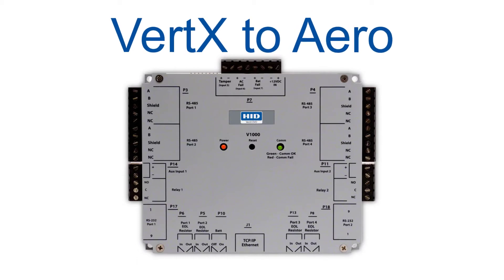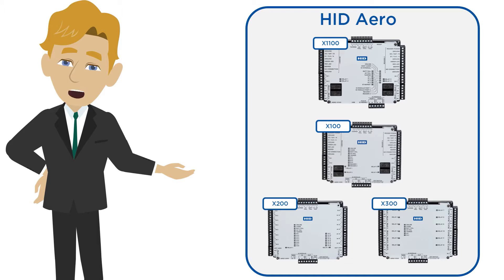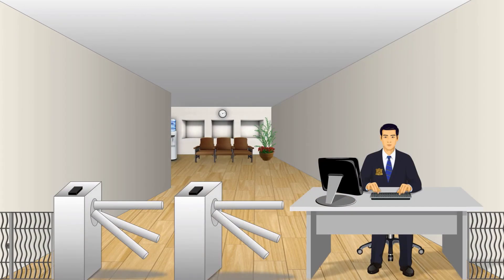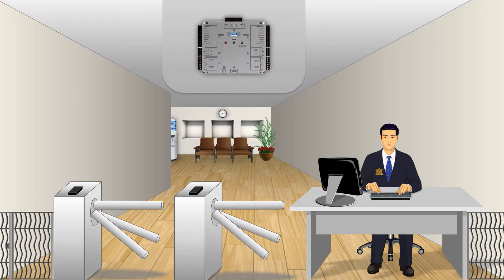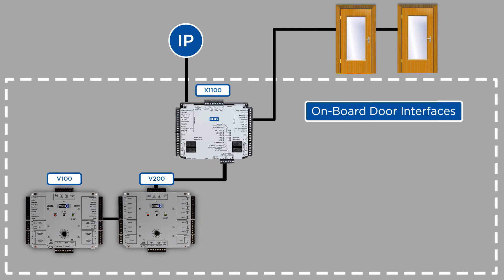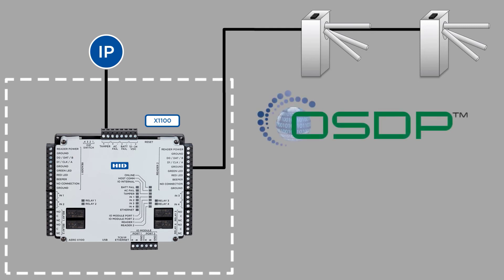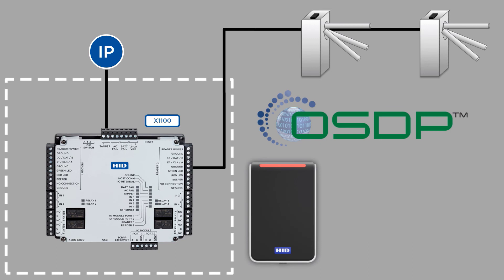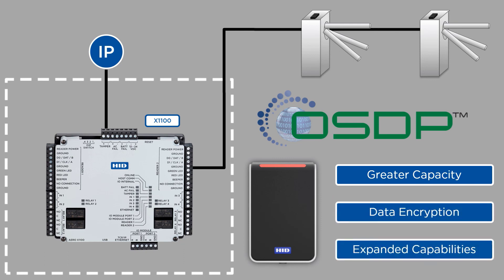How To Transition from VertX to Aero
This short video explains how HID Global's new Aero controllers can easily replace existing VertX controller installations, maintaining compatibility and delivering new and powerful enhanced features, delivering greater capacity, increased security and expanded capabilities.